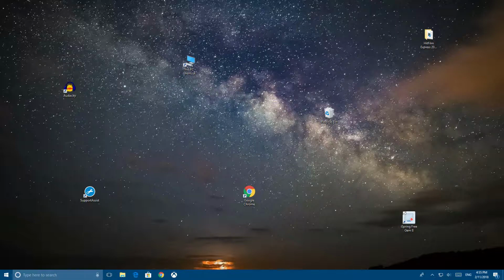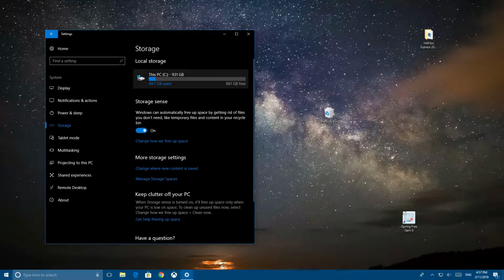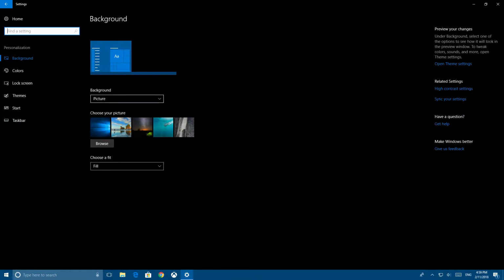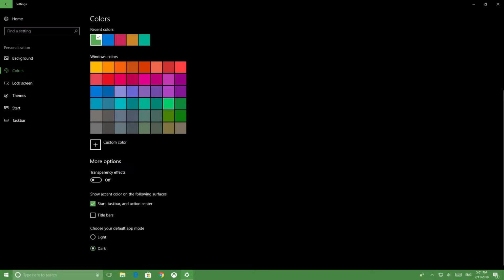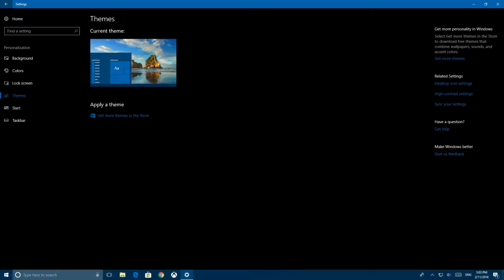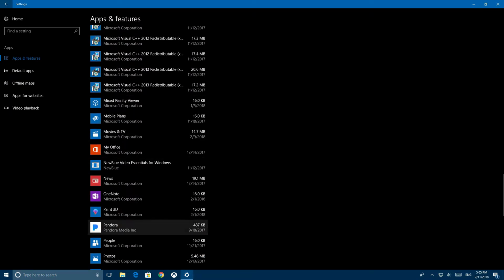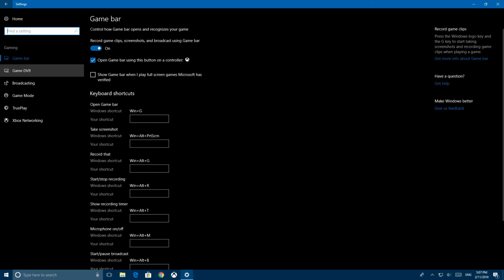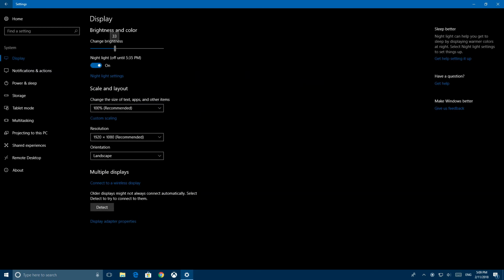BEST Performance Settings For Your Computer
In this video today on The Golden Monkey, I will be showing the best settings to have your computer running smoothly. the tips I show in this video range from ways to free up storage, to ways to customize your computer so it fits your liking.